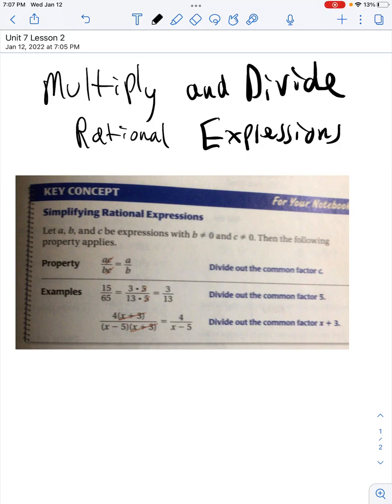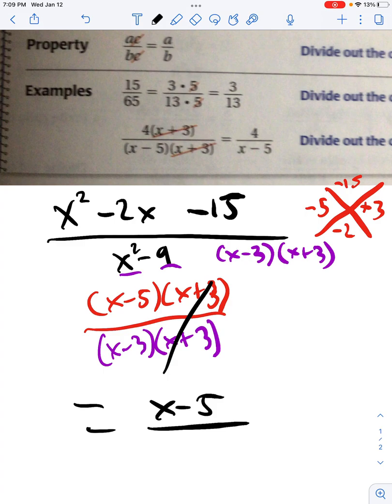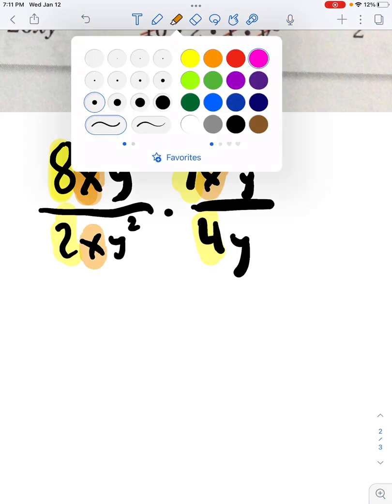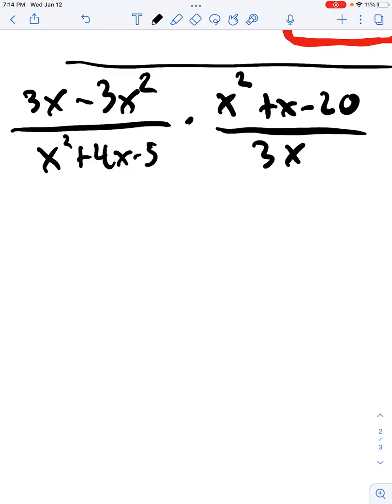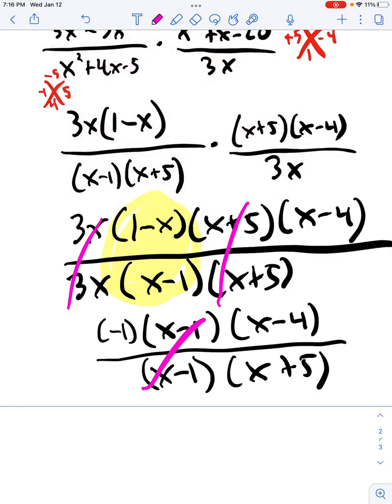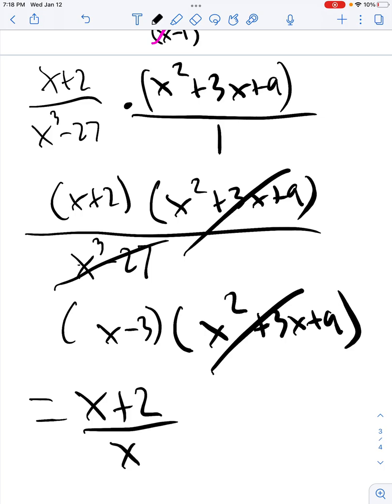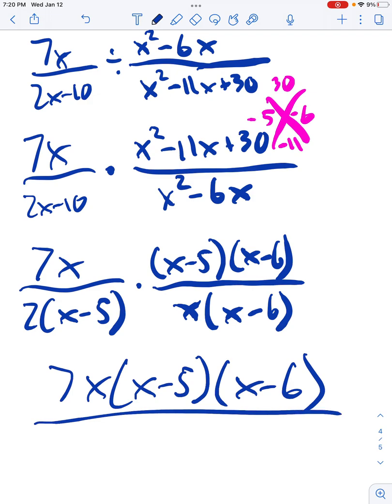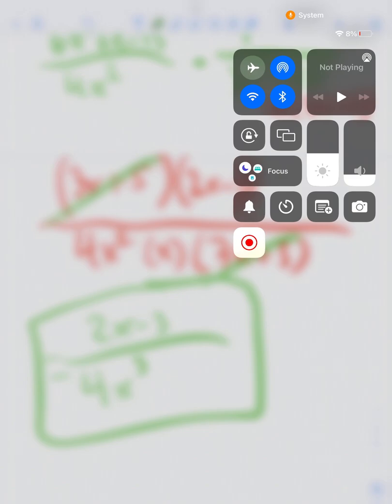Unit 7 Lesson 2 (ALG 2)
I can multiply and divide rational expressions.